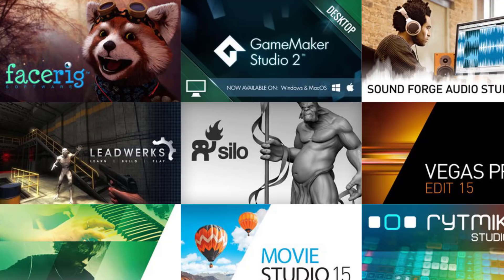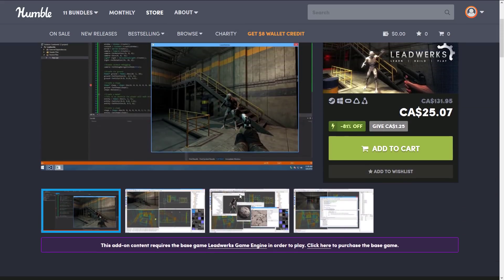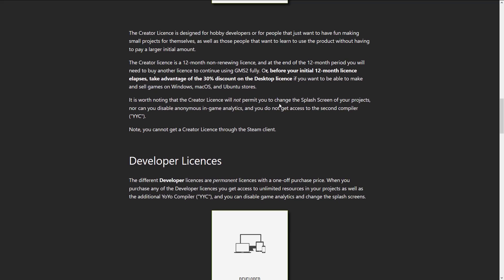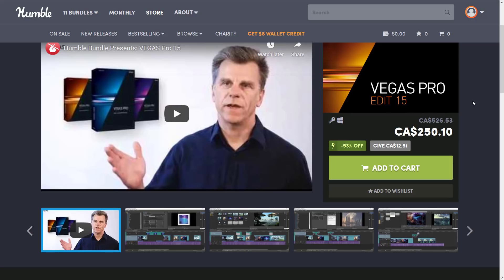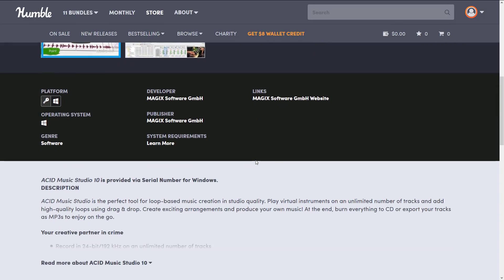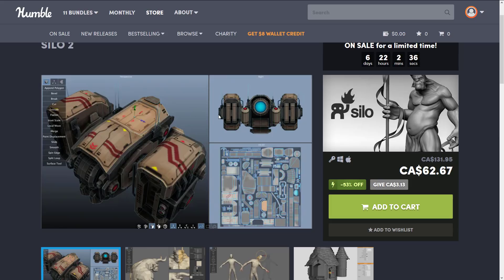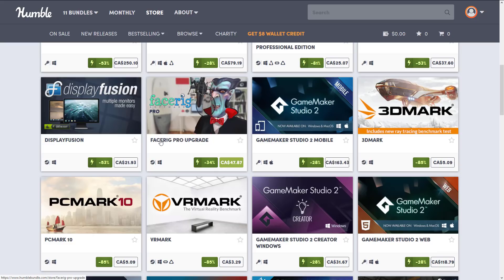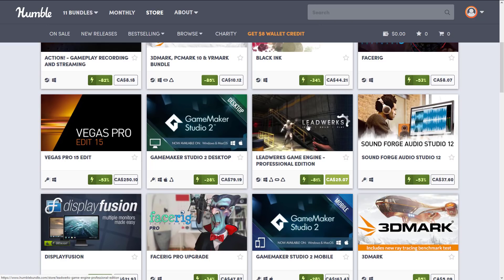Game Development Software Sale On Humble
On from Now until Nov 18th, theres a tons of software of sale of interest to game developers over on Humble.  Software such as GameMaker, Leadwerks, Vegas Pro, Silo, Sound Forge and more.